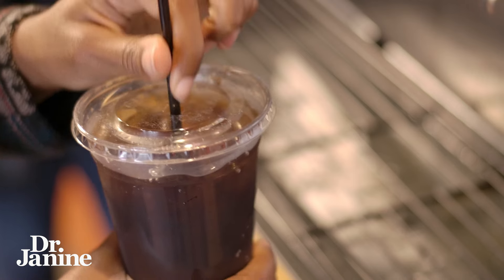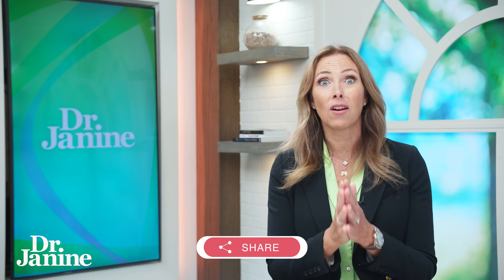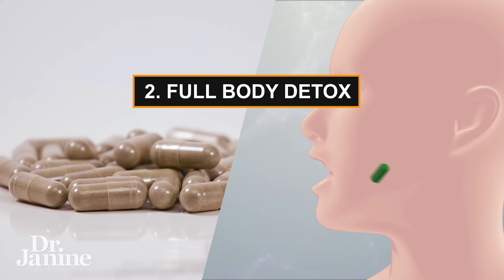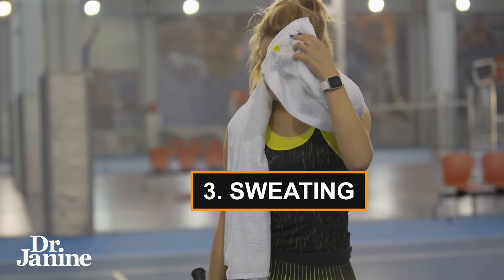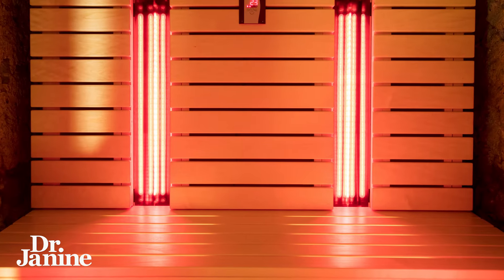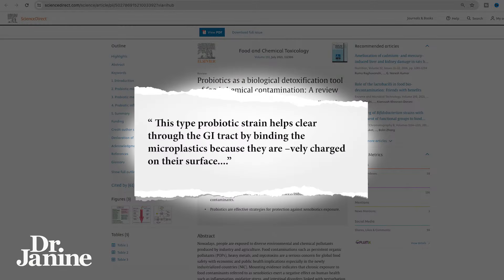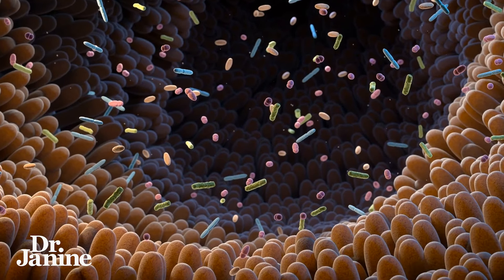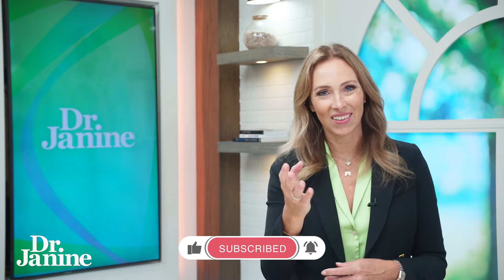Why You Need to Eliminate Plastics in Your Home | Dr. Janine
In this video, Dr. Janine explains why you need to eliminate plastics in your home to reduce exposure to harmful microplastics. Learn about sources of microplastics and their impact on your health.

Probiotics as a biological detoxification tool of food chemical contamination: A review

Video Chapters
00:00 – Intro
00:26 - Sources of Plastics
00:45 - Why They are Toxic to the Body
01:01 - Tip #1 Use Glass Whenever Possible
01:18 - Tip #2 Full Body Detox
01:44 - Tip #3 Sweating – Exercise
02:20 - Tip #4 Probiotics

J9CON240646